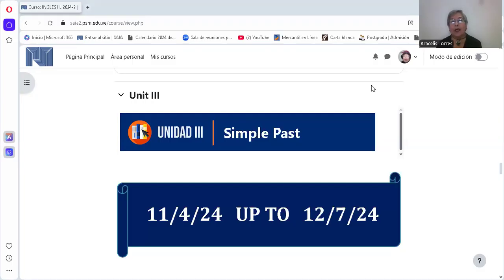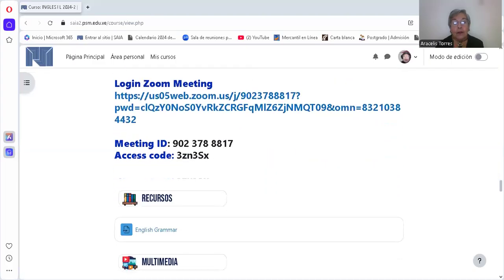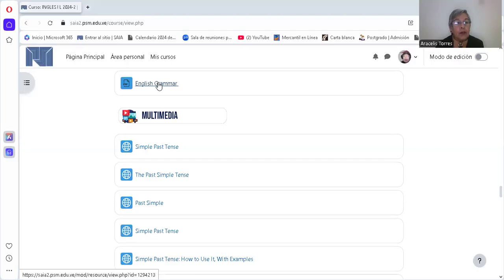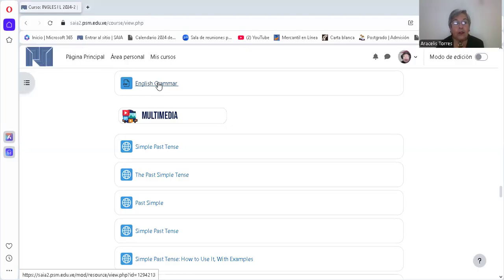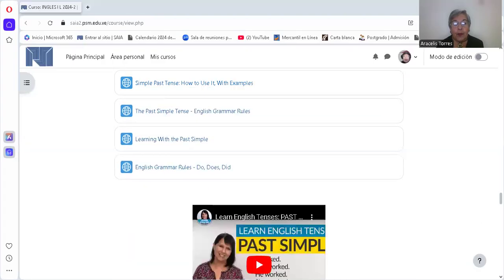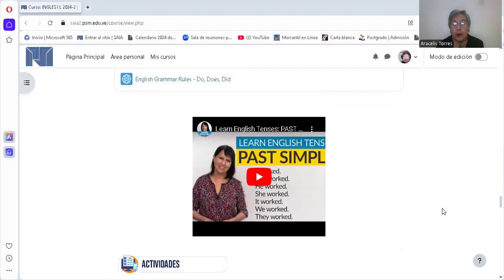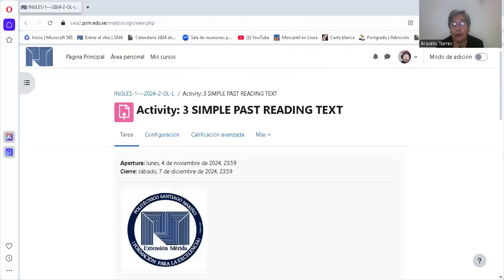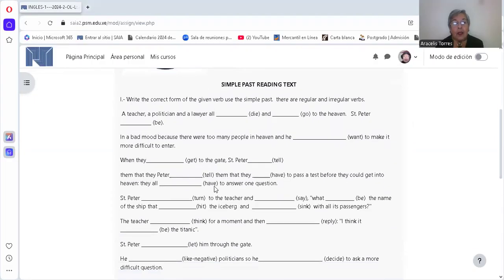SIMPLE PAST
The simple past tense is a verb form used to describe an action that happened in the past and is no longer happening.